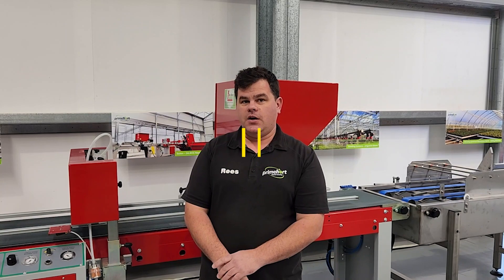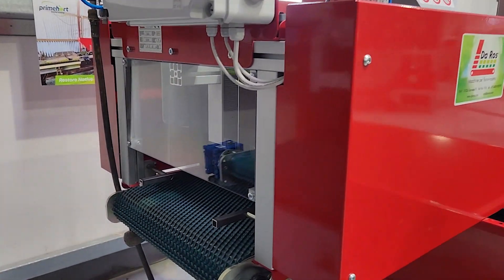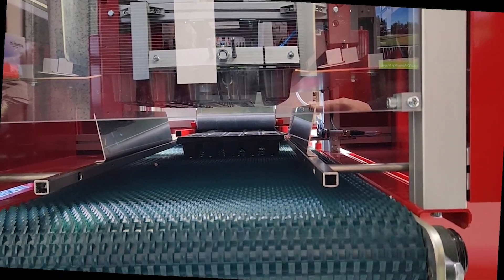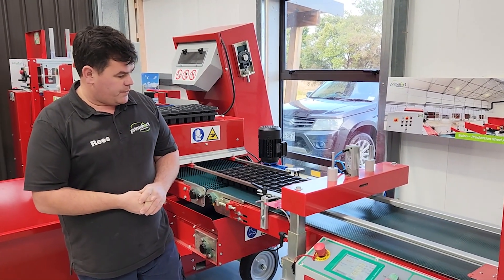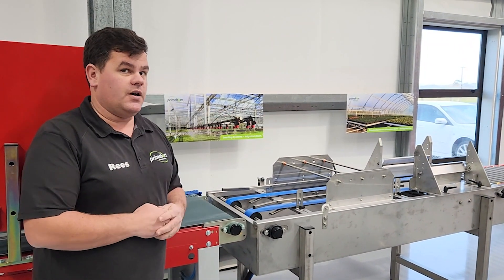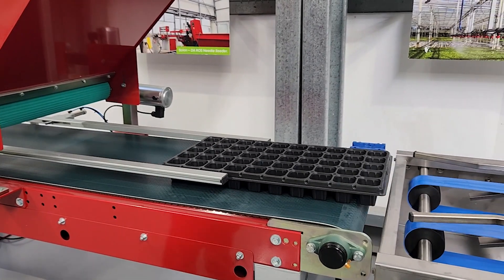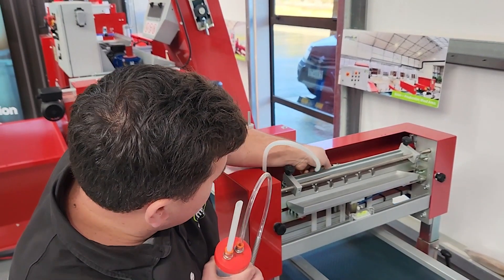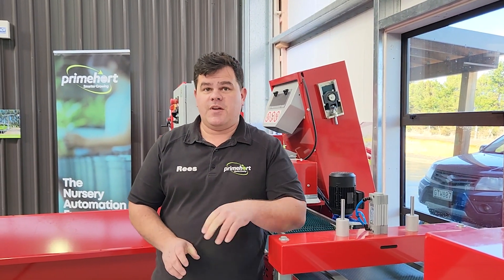The Da Ros LS7 3 Full Seeder Line Setup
The full set up includes a tray de-stacker, tray filler, seeder line and watering station with tray stacking unit.

The LS7-3 can sow 50 to 200 trays per hour and can be easily preprogramed as well as mechanically adjusted to sow a variety of different trays. The LS7-3 can run-on single-phase power and has an air consumption of 50 to 150 liters per minute.

As shown in the video, see where it all starts on the line. First the empty trays enter the line via the DC500 De-stacker, trays land on the RC7 conveyor where they are pulled inside and filled with media before being passed onto the LS7-3.

The LS7-3 Sowing line consists of 4 stations. The dibbler, sowing unit, covering station, and water station with the tray stacker.
Trays full of media enter the line and first come to the dibbler station where indents are made for the seed to be sown into.

Next the trays will come to the sowing station where air and vacuum is used via needle nozzles to pick up seed and drop down the tube guides to the tray cells below.

The trays then move onto the covering station where media such as vermiculite is spread over the tray below to cover the seed.
The trays then move onto the watering station and then can be stacked with stacker unit or bypassed straight onto a roller conveyor table and that completes the line.

Overall, the seeder line can significantly reduce the time it takes to sow trays, especially when the seed can be so small and tedious to handle, allowing for larger numbers of trays to be done and less likely for cells to be missed, easily set up and very user friendly.